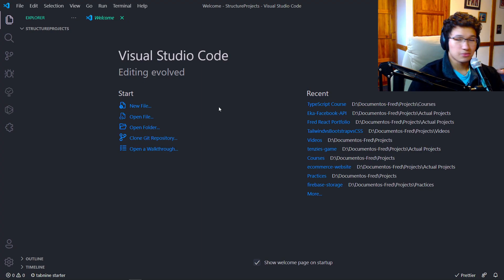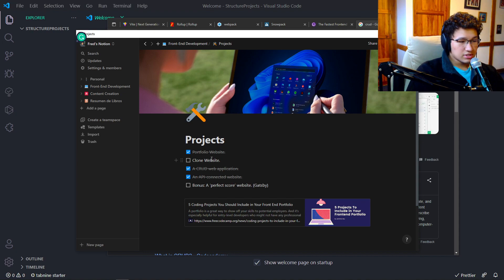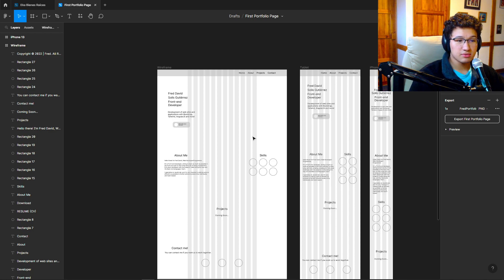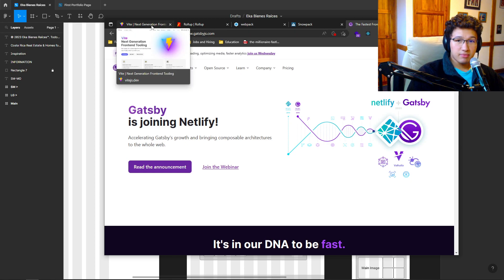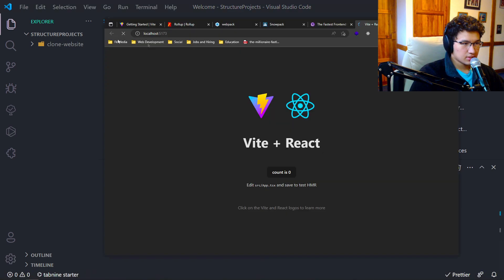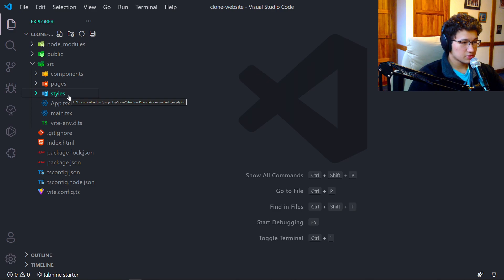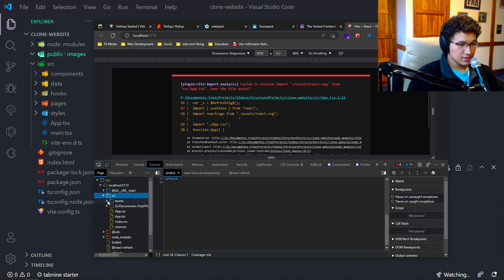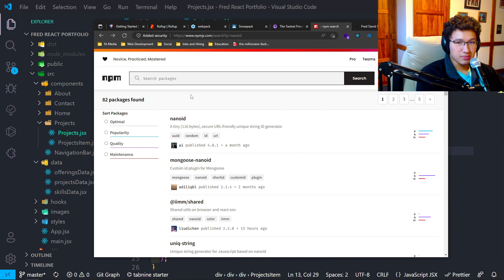From Chaos to Order: Structuring Your Programming Projects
👋🏽 Hello guys & gals! Today I wanted to make a video about structuring principles I've learned along my coding journey, and my thought process before,  during, and after creating the project to maximize effectiveness - And thanks to Jayson Olicia's comment!

⌛️ Timestamps:
⌨️ (0:00) Intro
⌨️ (0:56) Idea
⌨️ (2:40) Sketch
⌨️ (5:20) Skills/Tools
⌨️ (6:31) Development Environment
⌨️ (9:29) Folder Structure
⌨️ (13:42) Extra: Packages/Dependencies
⌨️ (15:50) Outro